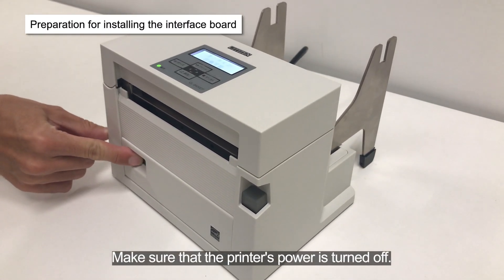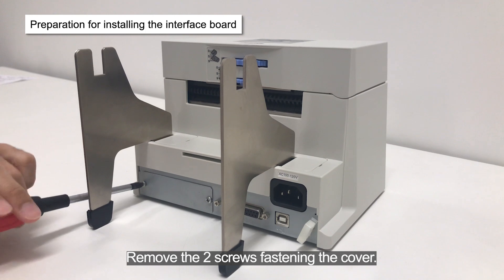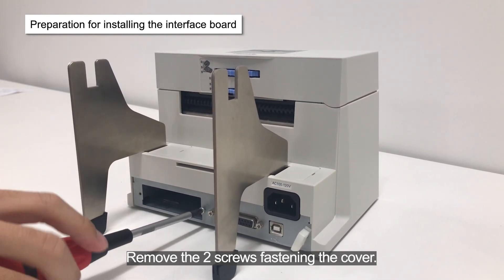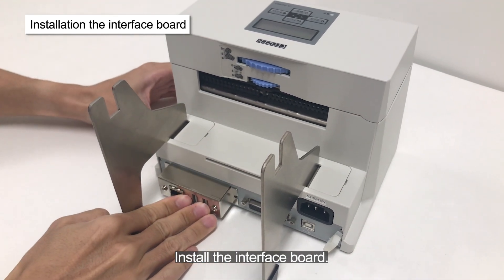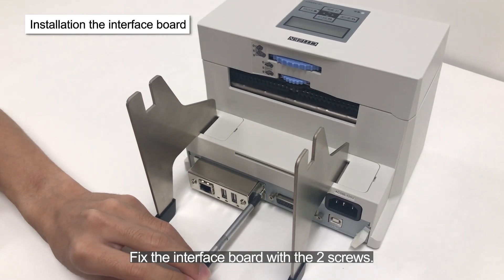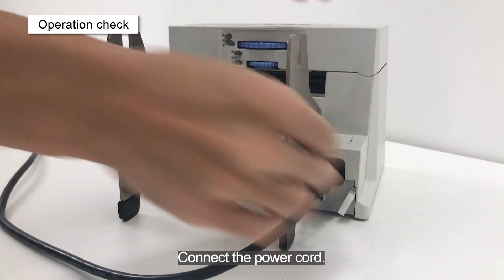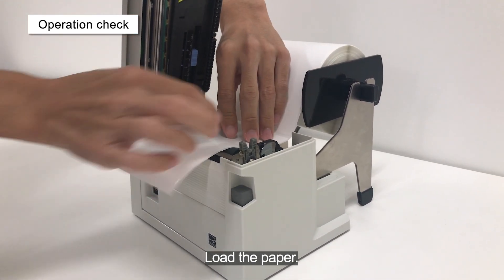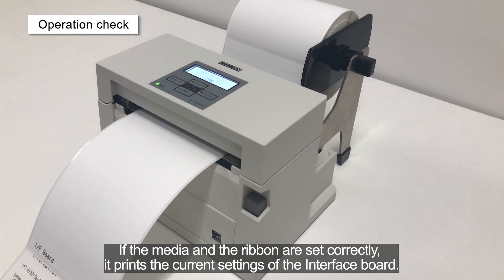CL-S400DT Interface board Installation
We will explain the procedure for installing the interface board for CL-S400DT.